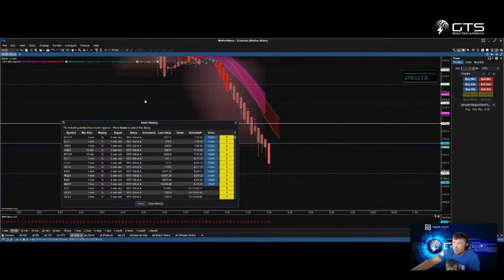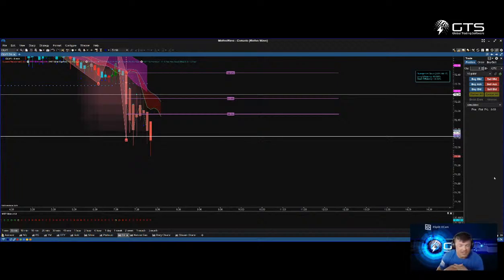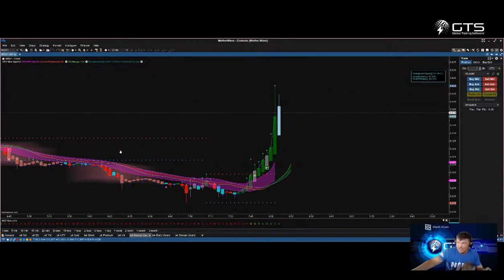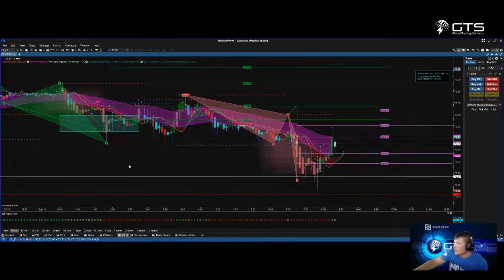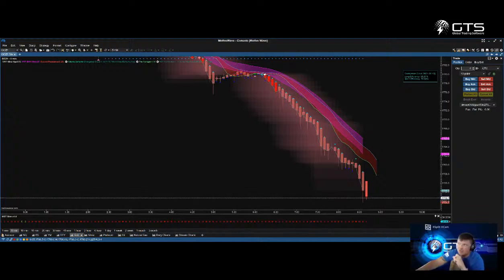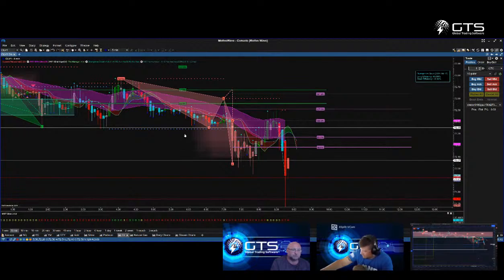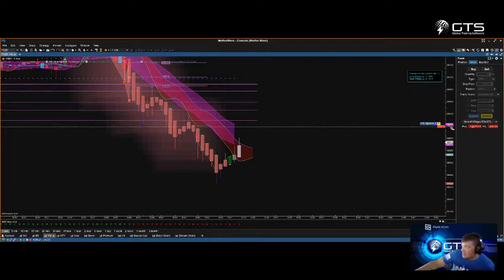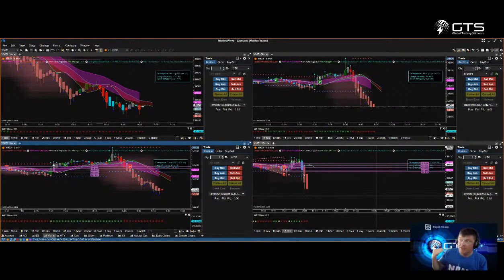GTS Trading Indicators Live Stream